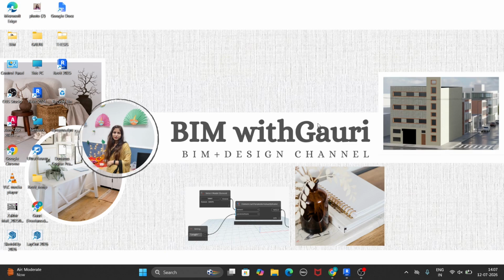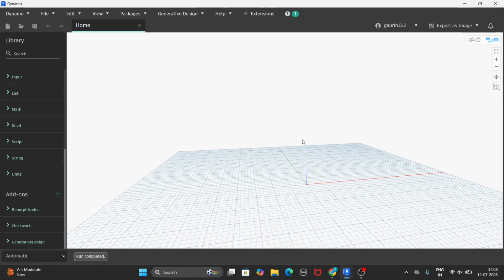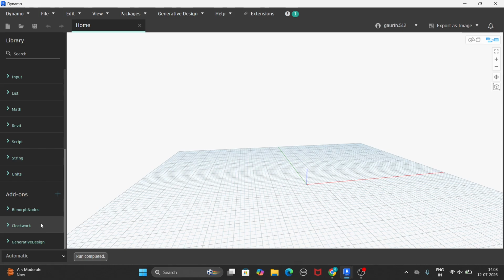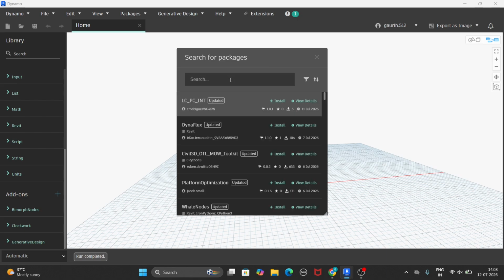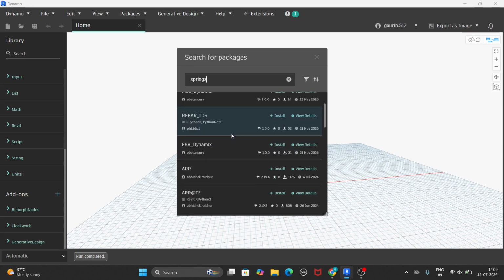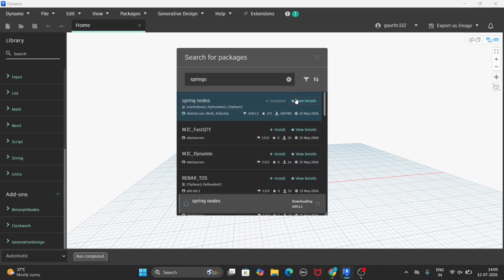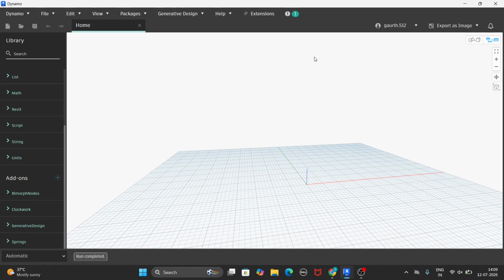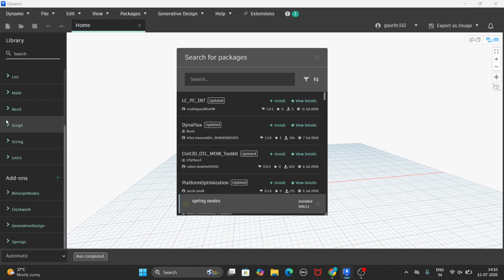How to Install Dynamo Packages in Revit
Learn how to install Dynamo packages in Revit and discover 5 essential packages every beginner should know: Clockwork, Springs, Rhythm, Data-Shapes, and Genius Loci.